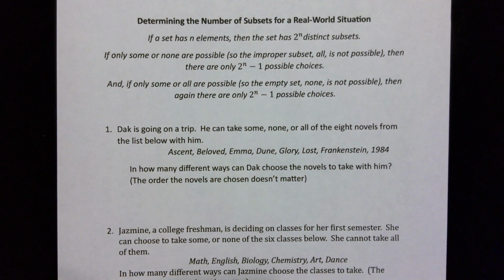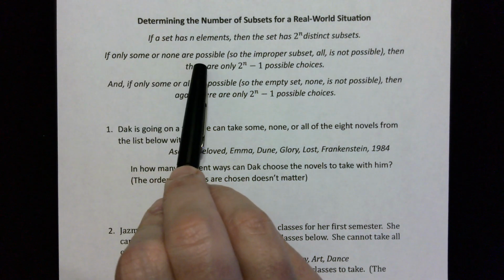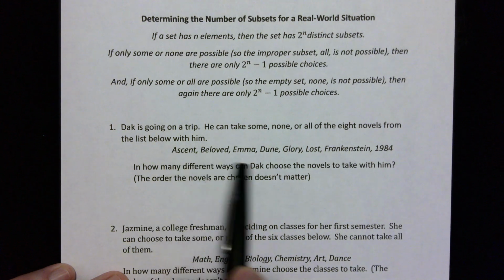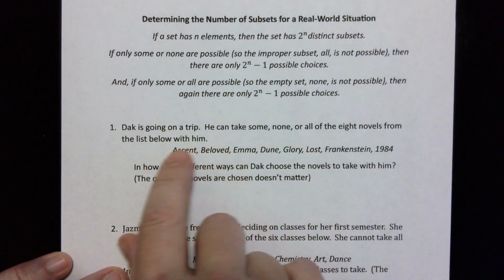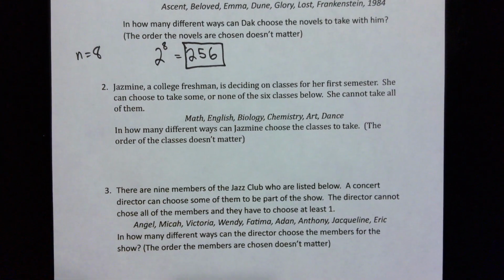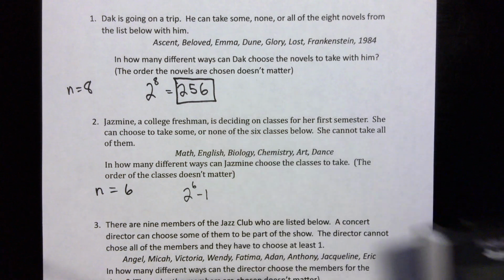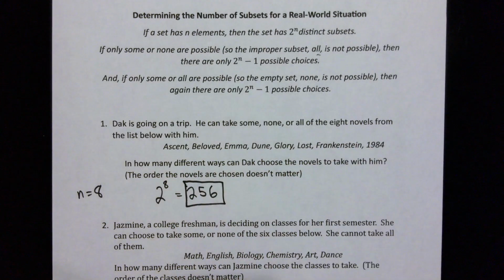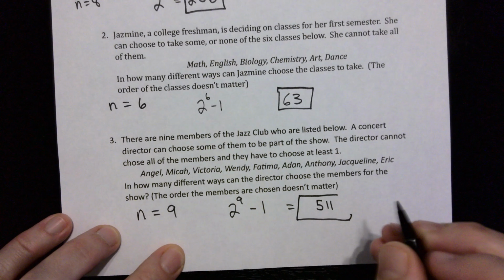Determining the Number of Subsets for a Real World Situation